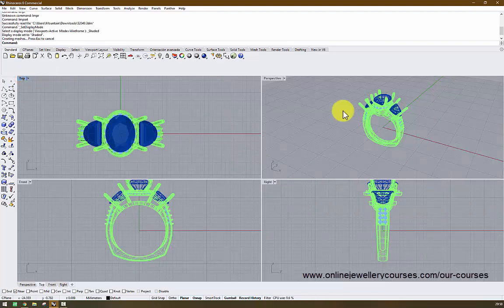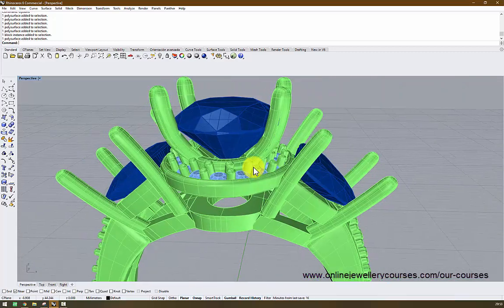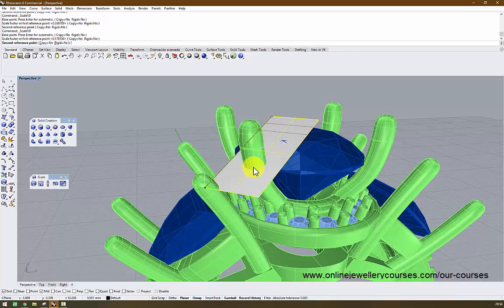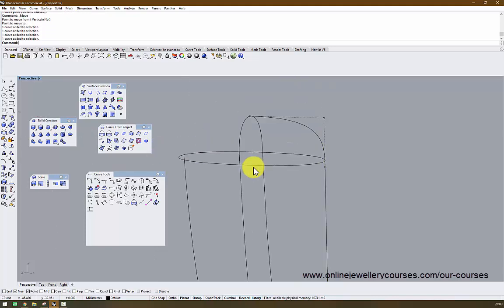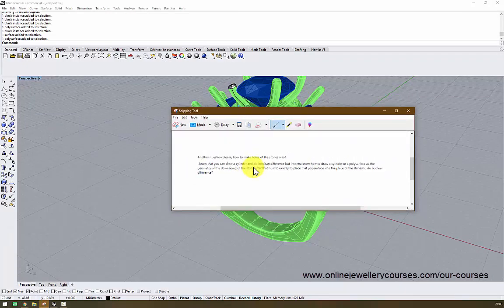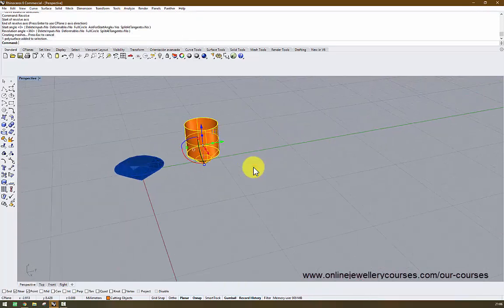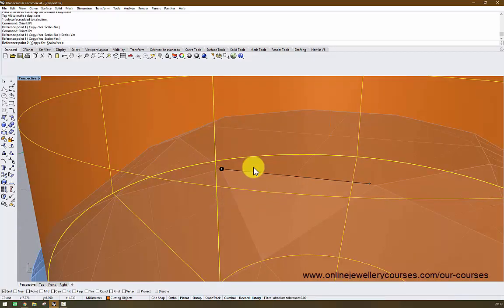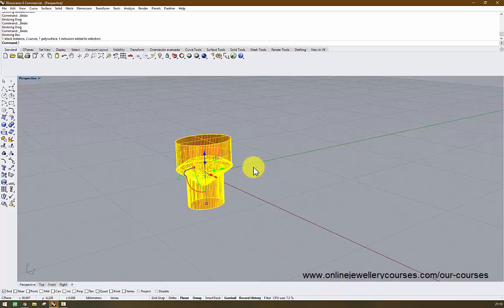Rhinoceros for Jewellery Student work review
In this video, I am answering the questions of one of my student.

For more information about my courses or for online private tuition check